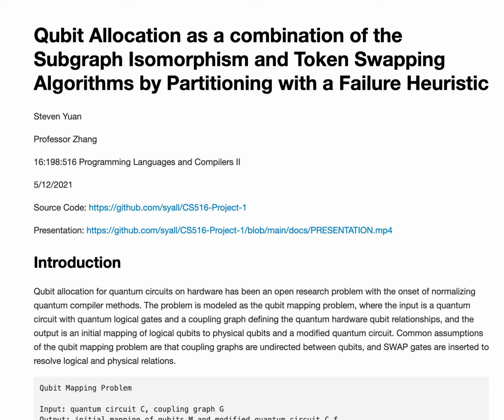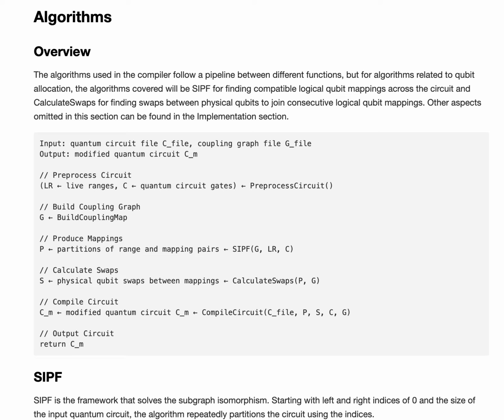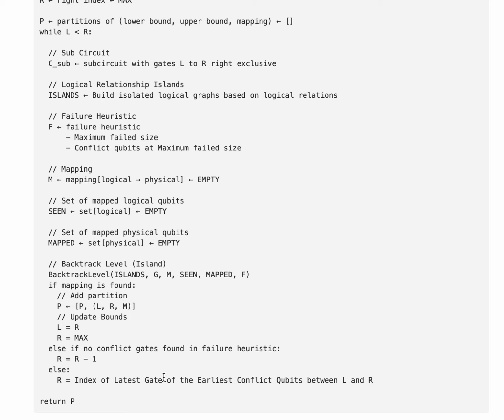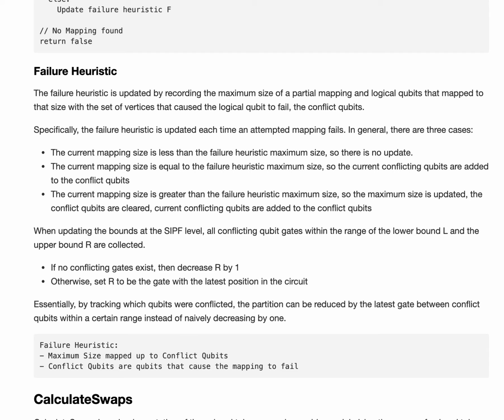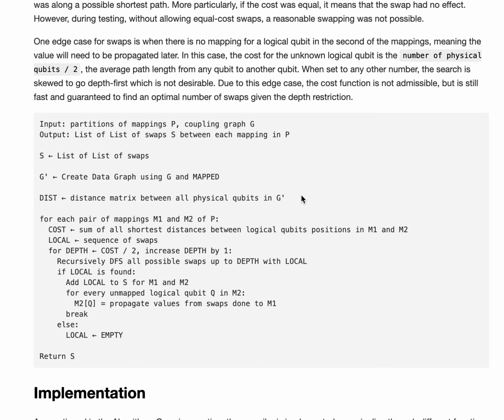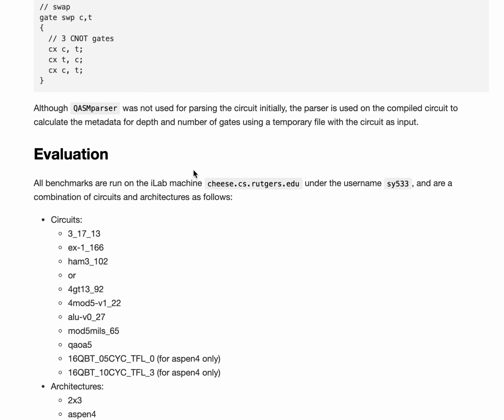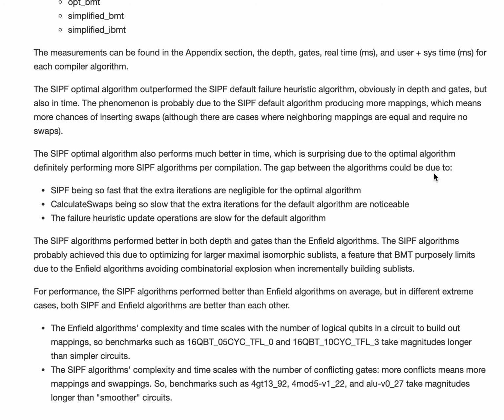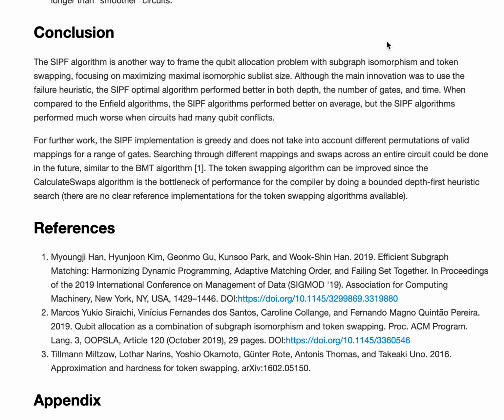Qubit Allocation as Subgraph Isomorphism and Token Swapping by Partitioning with a Failure Heuristic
Qubit Allocation as a combination of the Subgraph Isomorphism and Token Swapping Algorithms by Partitioning with a Failure Heuristic

Steven Yuan

Professor Zhang

16:198:516 Programming Languages and Compilers II

5/12/2021